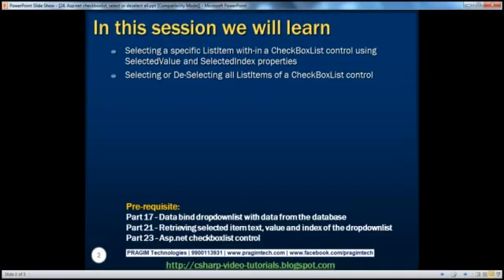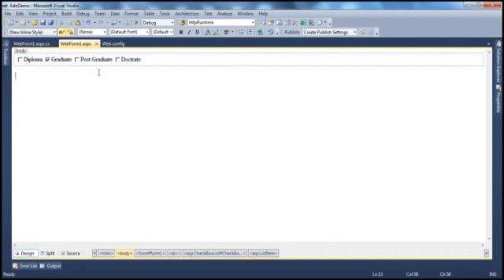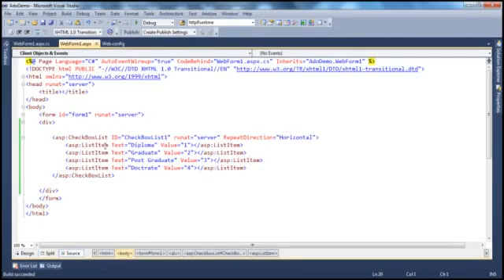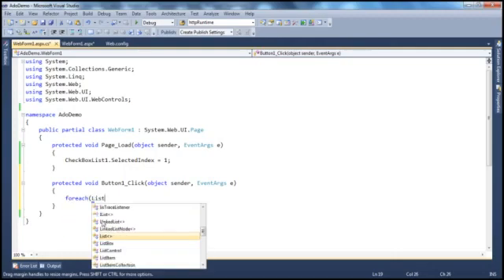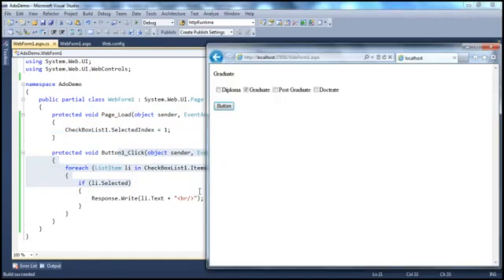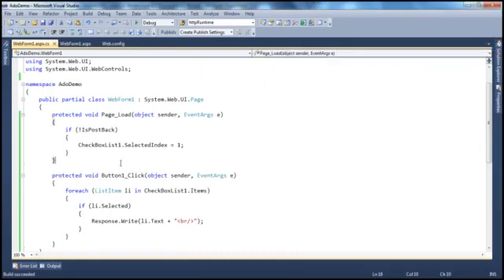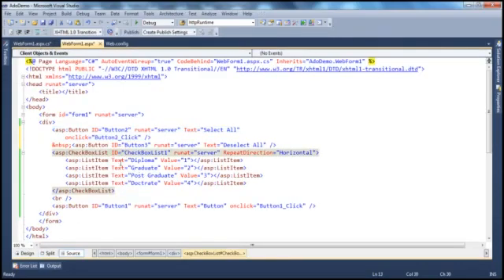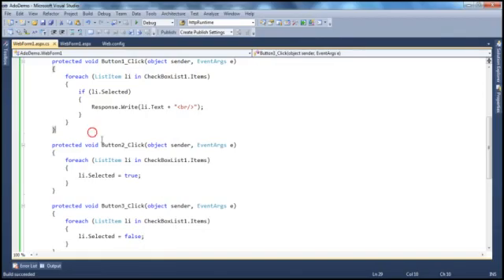24 Asp net checkboxlist, select or deselect all list items Part 24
24 Asp net checkboxlist, select or deselect all list items Part 24